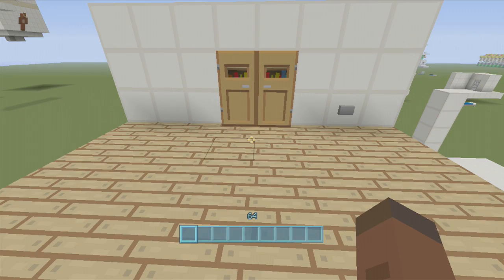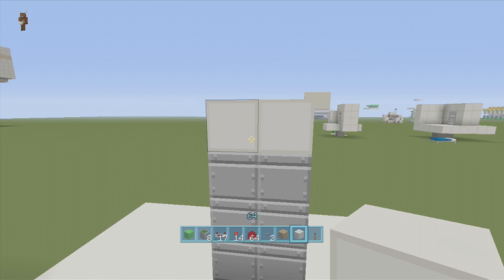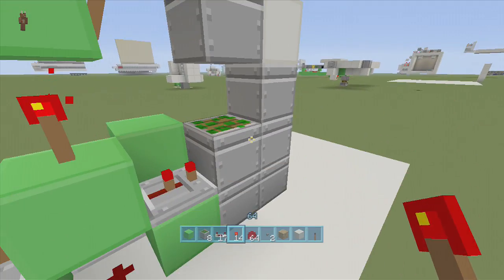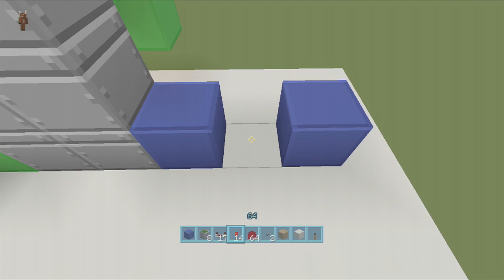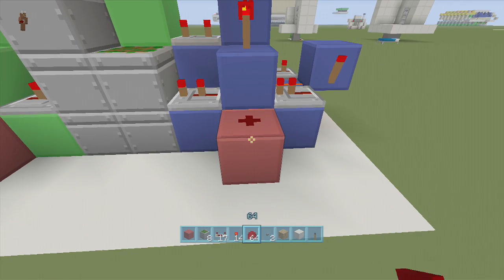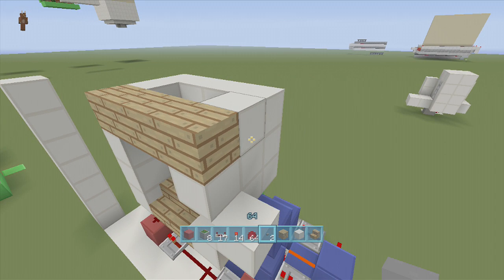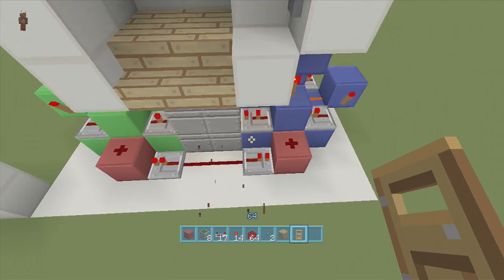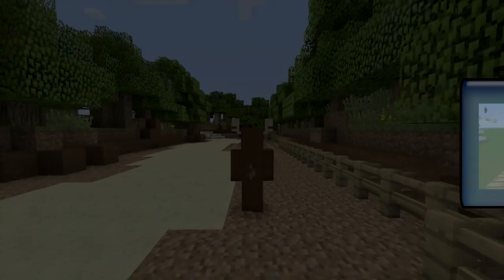Secret Room Inside A Closet [Triple Piston Lift] "Tutorial" (Minecraft Xbox/Ps3 TU16)